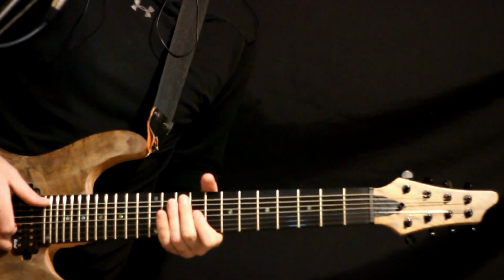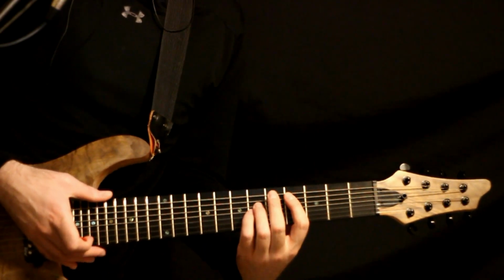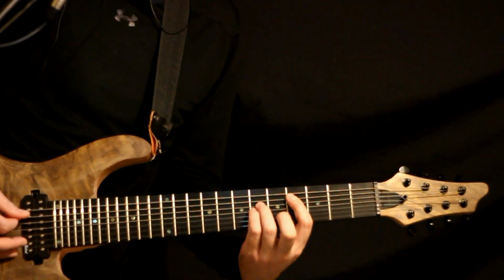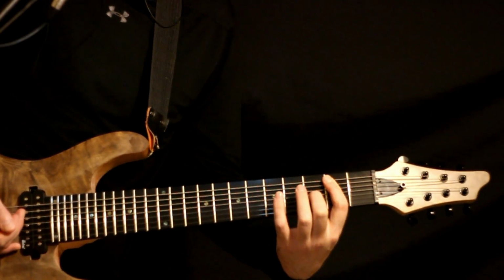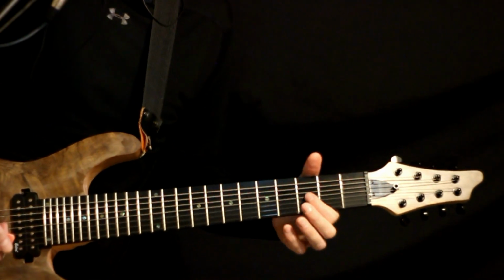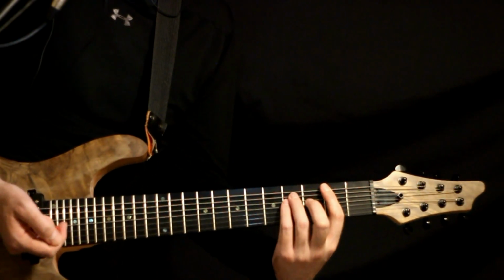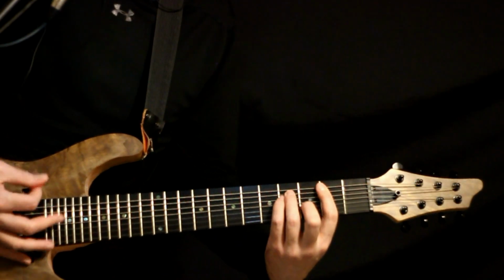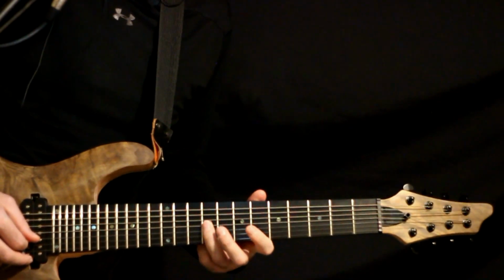Nirvana Heart Shaped Box 7 String Guitar Lesson / Guitar Tabs / Guitar Chords / Guitar Cover